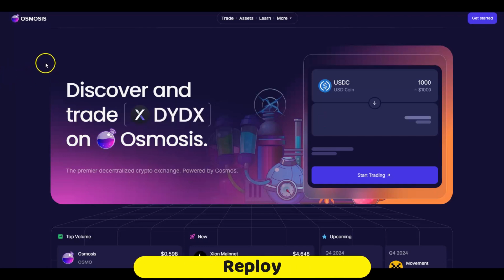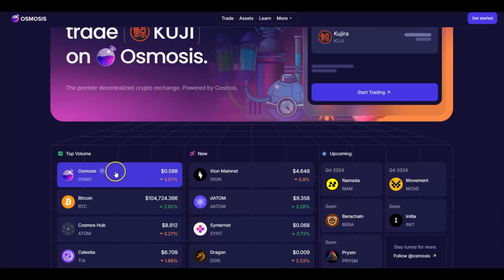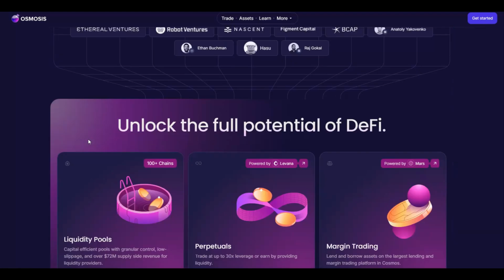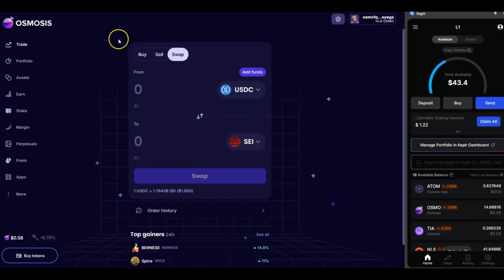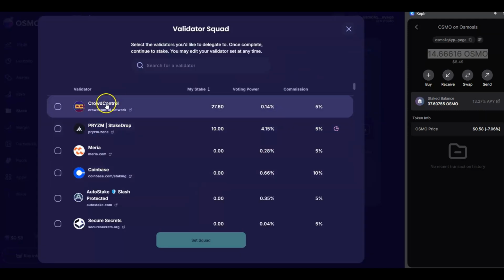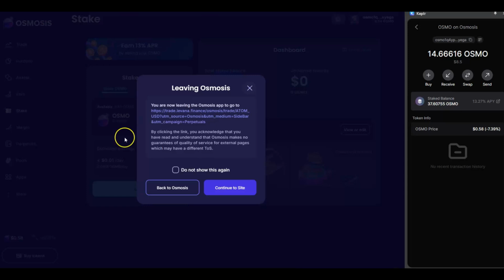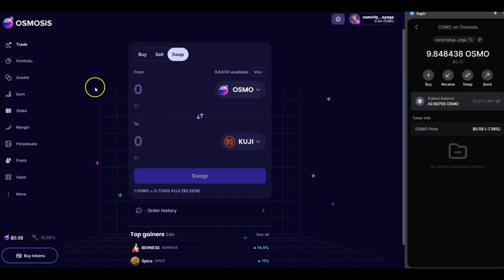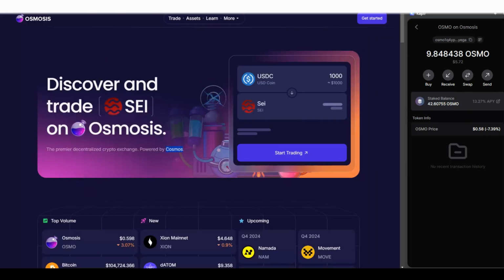Osmosis is About to EXPLODE! The 10x Crypto Opportunity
Osmosis is a very underrated coin as its got amazing tokenomics, is built inside cosmos atom ecosystem and is far from ATH so still has room to grow. A good addition to a balanced portfolio. Check out the vid with beginners tutorial how to start.

Lucas